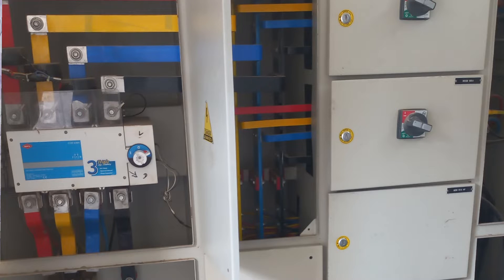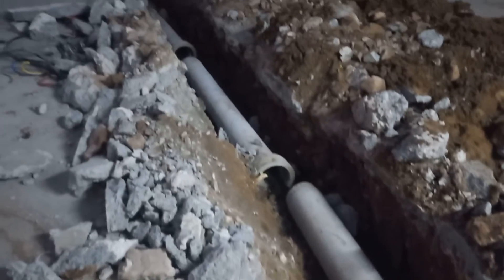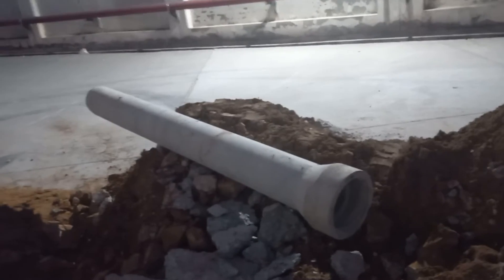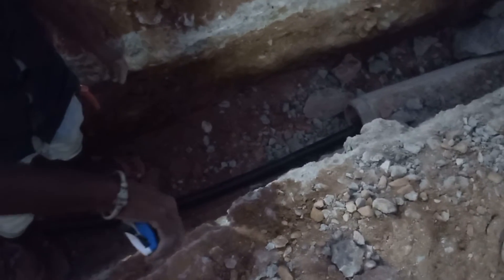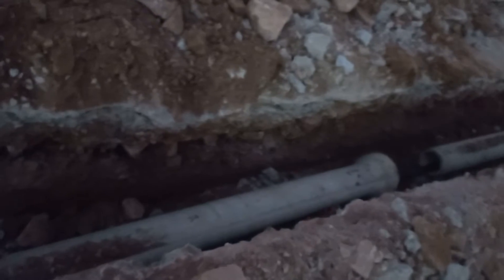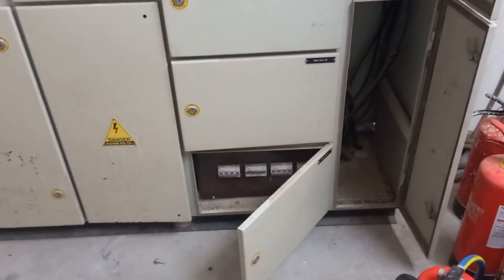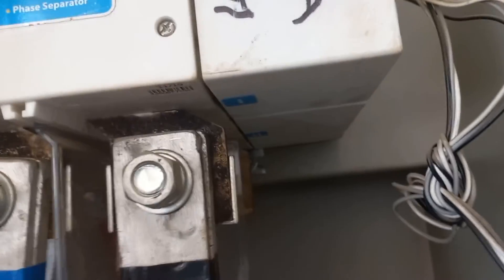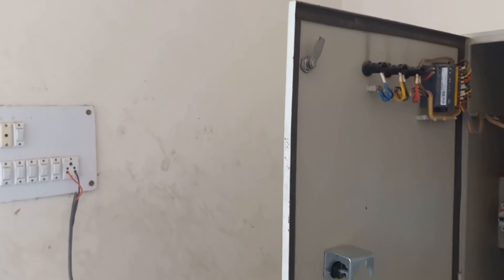Underground cables are installed in Hume pipe and cable connections in panel.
Underground cable installation within Hume pipes, how connections in panel are done,  what should be the width depth of the trenches is also explained in the video,
Cable laying in trench, know the norms to be followed like minimum depth, width of the trenches etc.
In this video 240 Sqmm. Aluminum Armored Cable is taken underground at site.
well explained things which you must know about underground cable laying, like the depth of the trench, width of the trench and norms, Will show you the underground cable laying at site.

Wechitra Enterprises
WE provide  electrical solutions.
Like electrical designs, electrical SLD, Electrical consultancy, load calculation , electrical installation, electrical panel, UPS related queries

As well as any solar solution related to designing, 3D and 2D, solar installation etc.

For more details and latest updates.